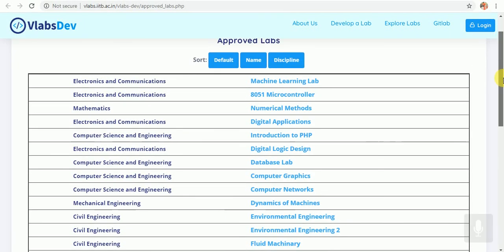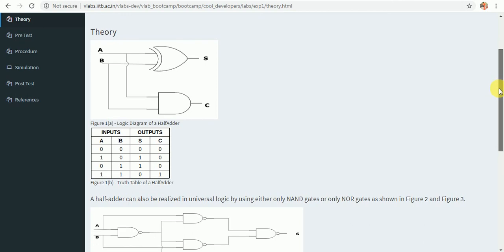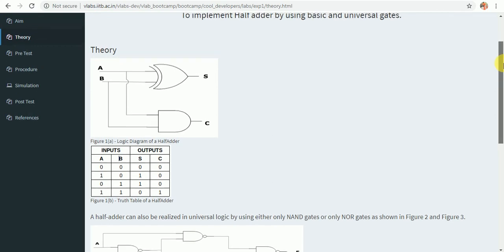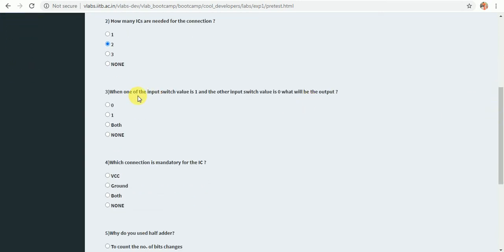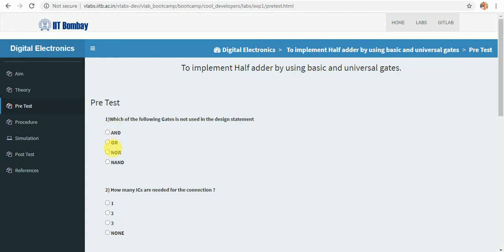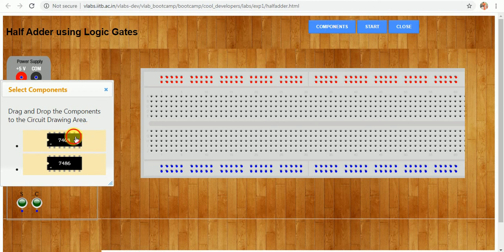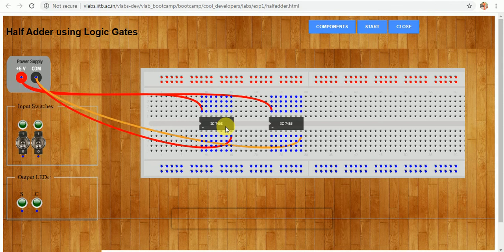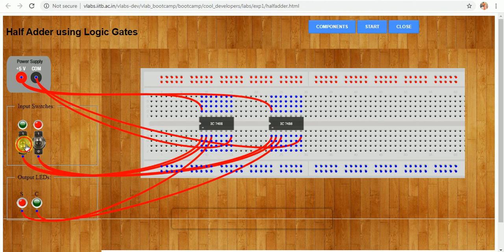Implement Half adder on Virtual Lab